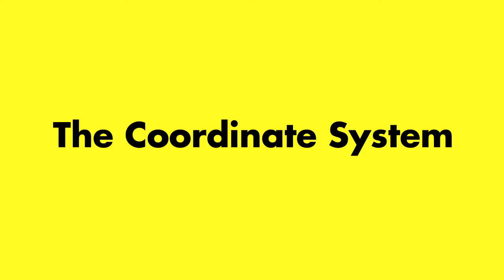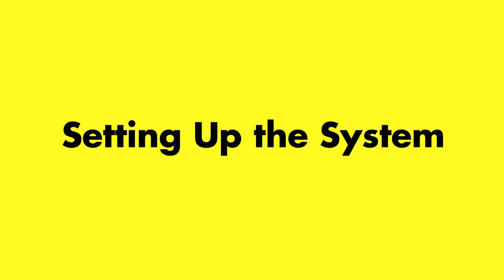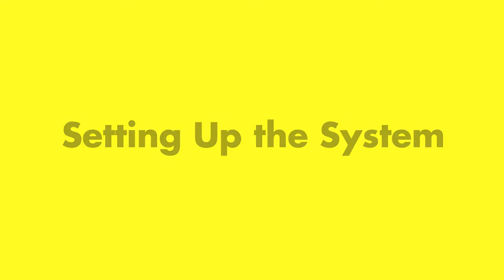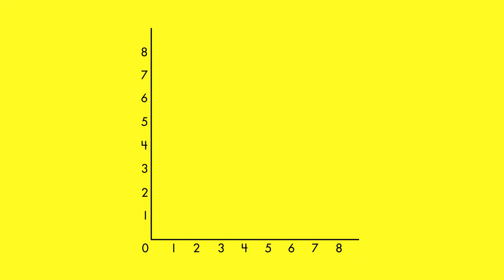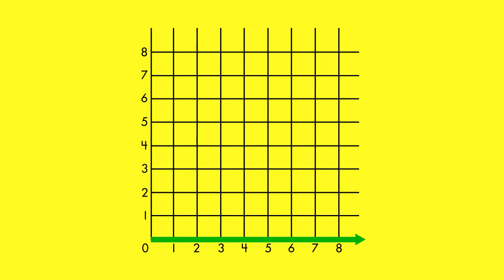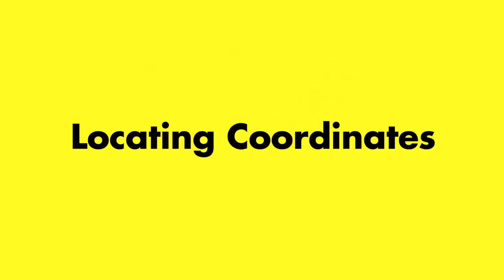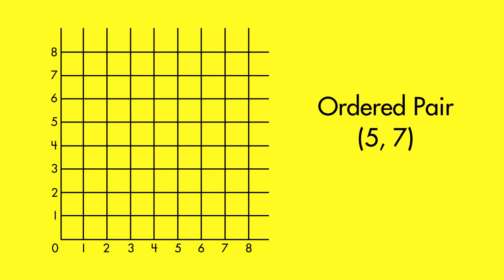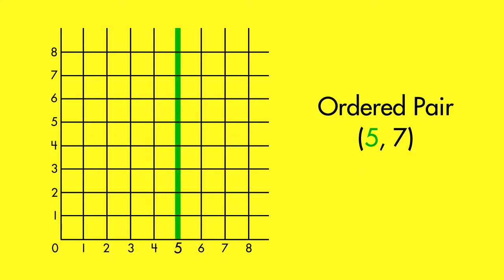Spectrum Math Tutor: The Coordinate System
Correlates to page 135 of Spectrum Math Workbook, Grade 5.